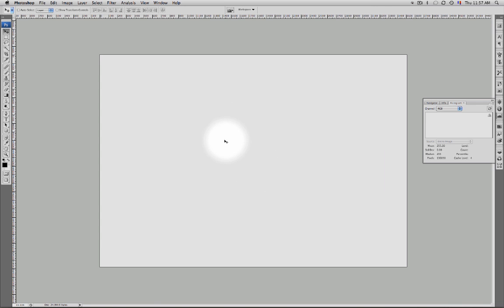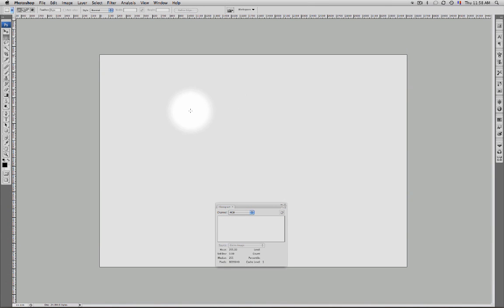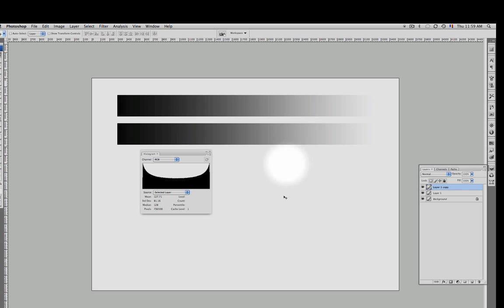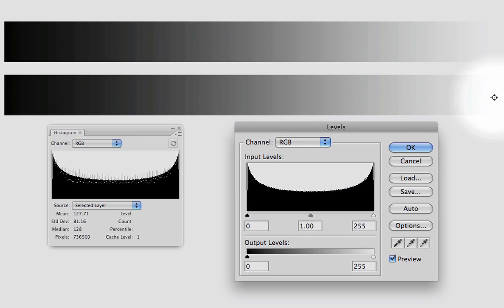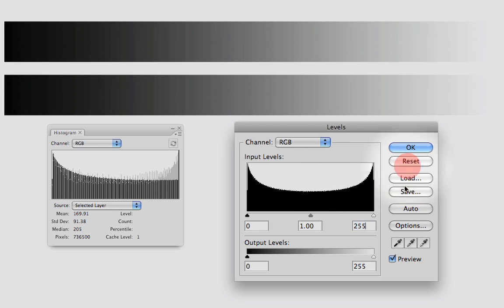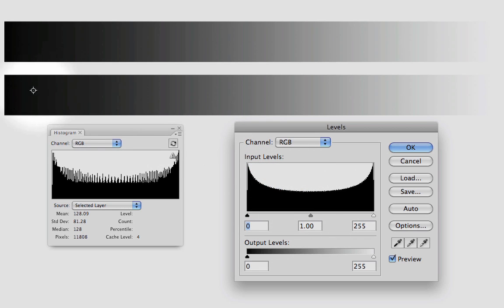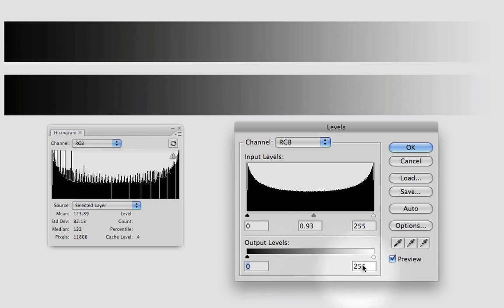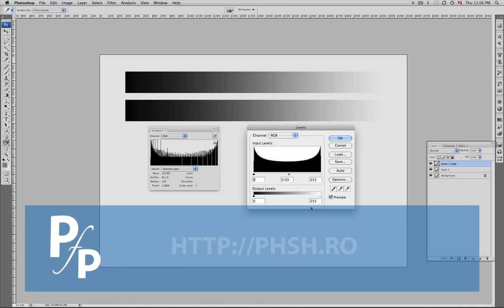Histogram and Levels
Photoshop Histogram and Levels